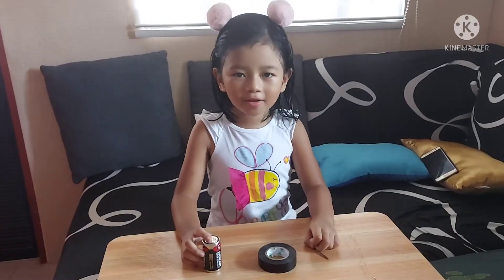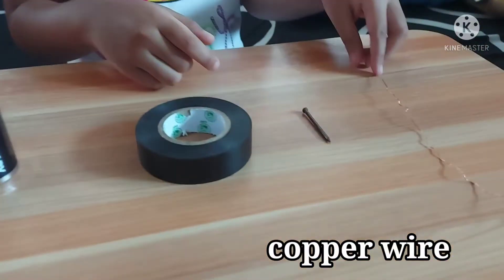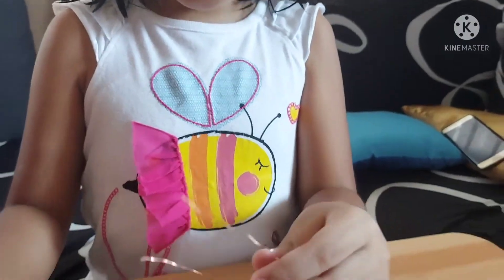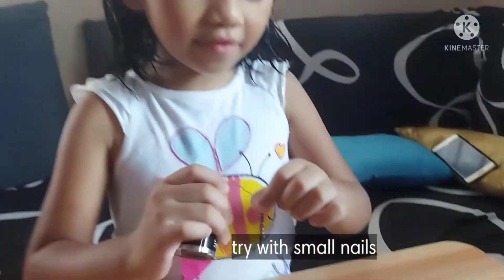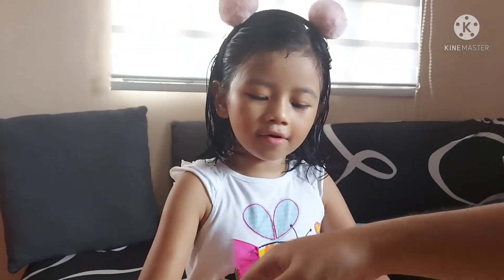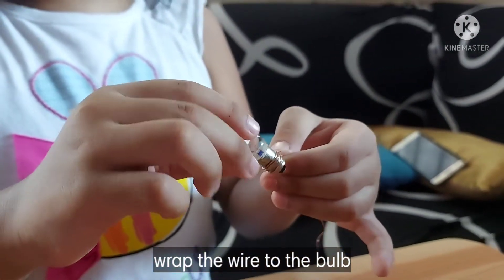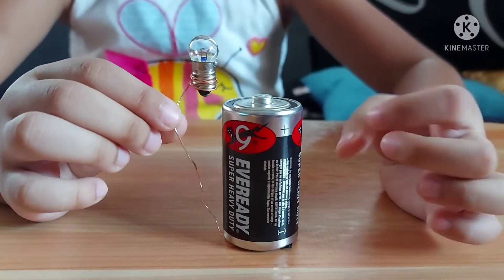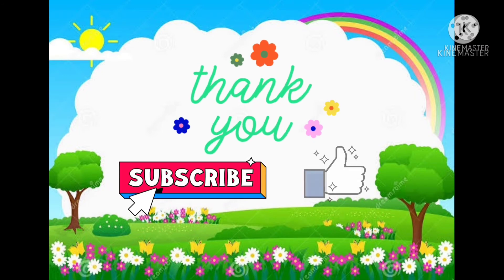How to make Magnet and light a bulb using Battery | Science Experiment for kids | Ali in WONDERLAND